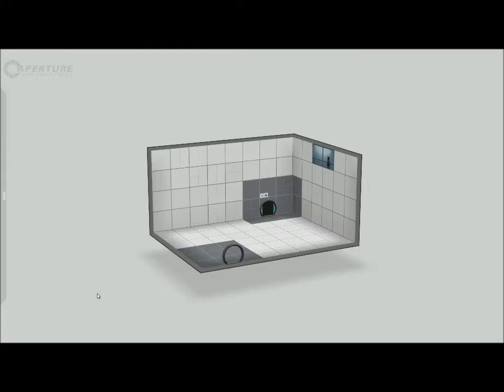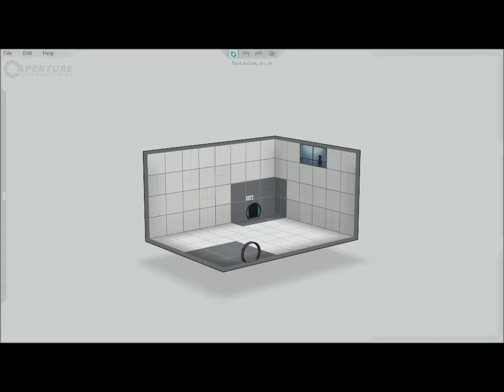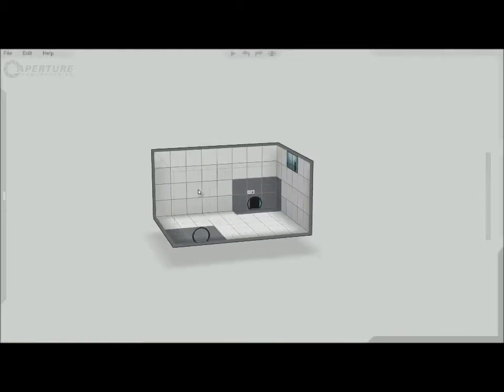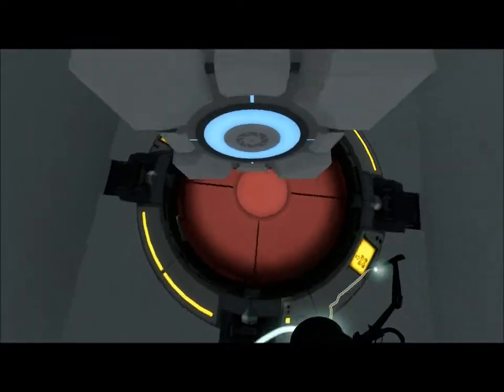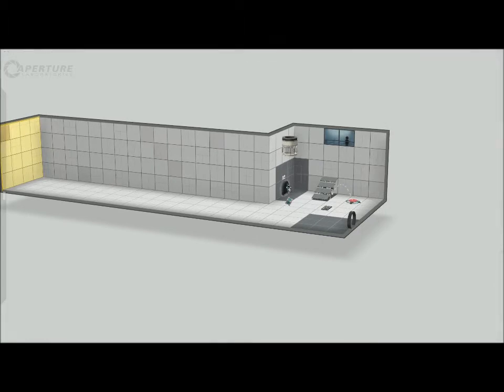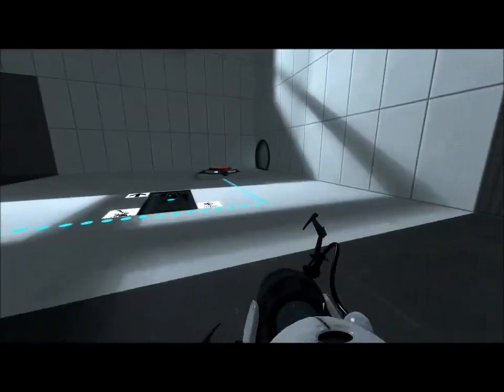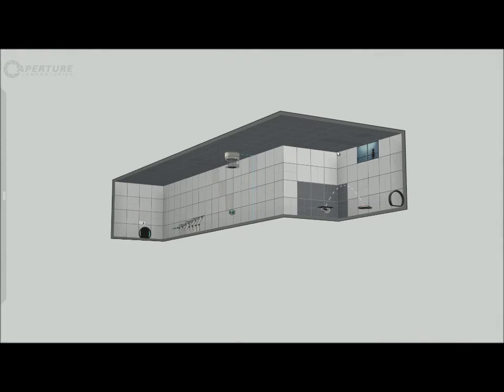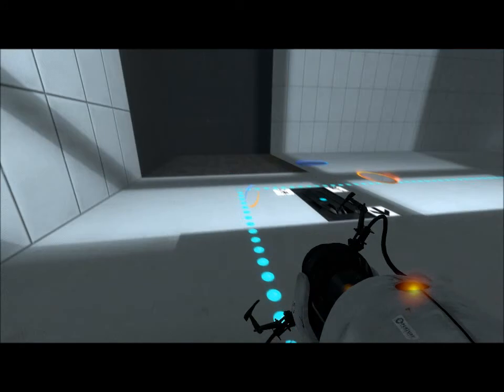Portal 2 Map Editor - Tutorial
Sub if you want more :D